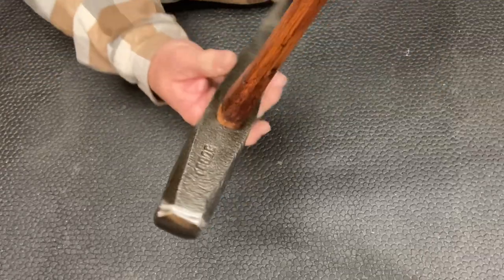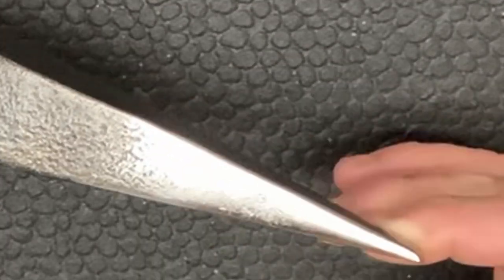Railroad Spike Hammer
Having fun adding to the collection. Join me as we fix up this old railroad tool.